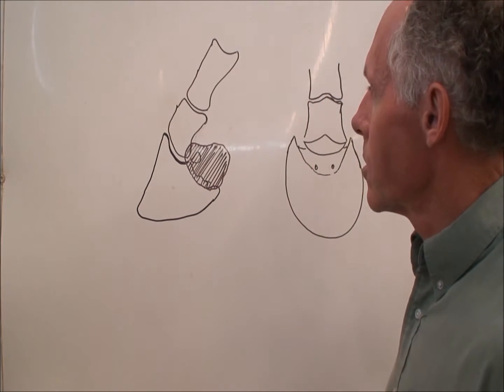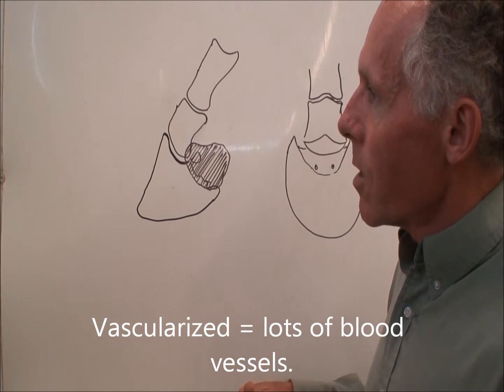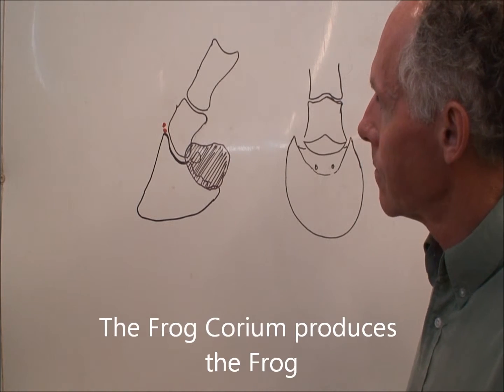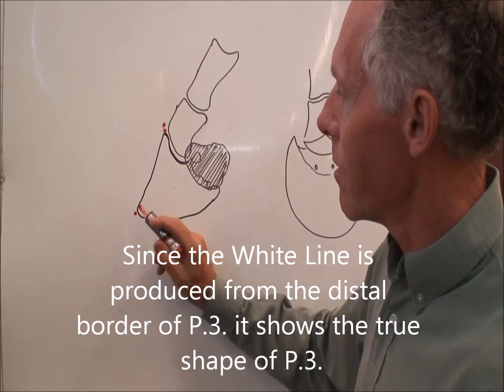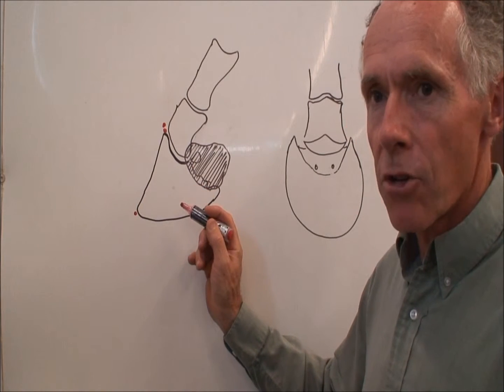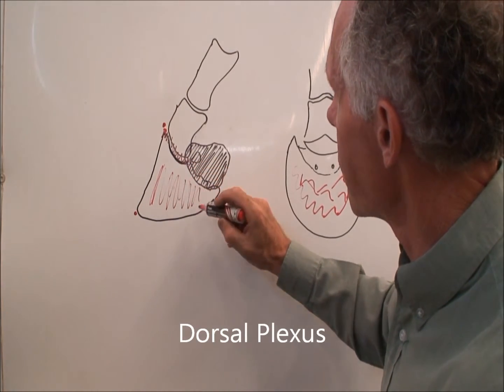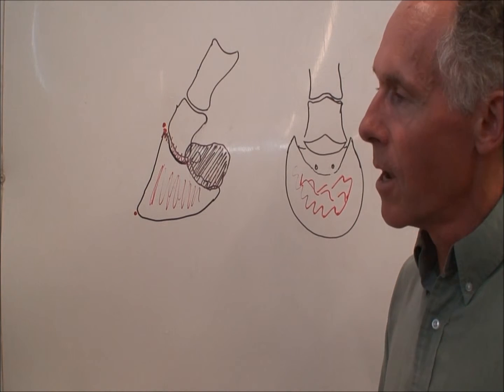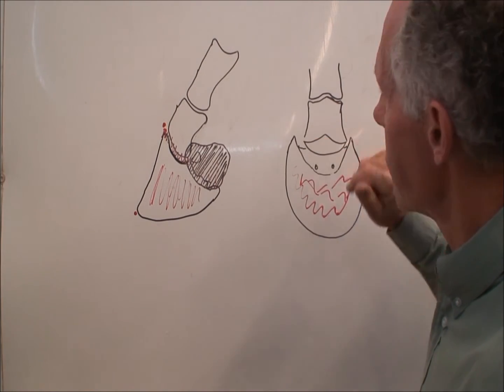Vascular System Part 2 Farriered